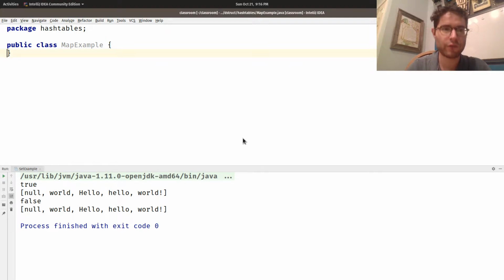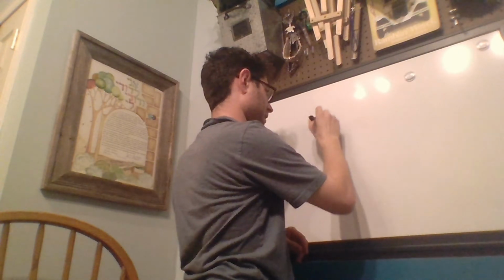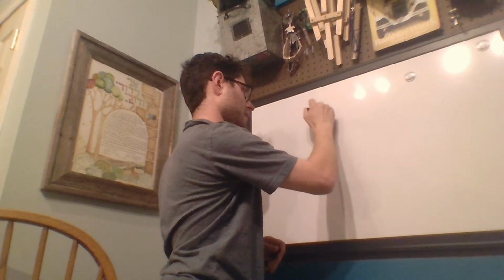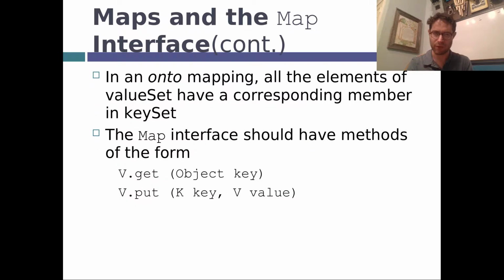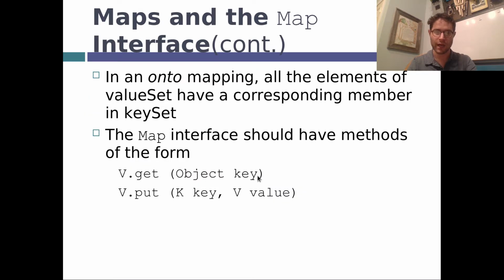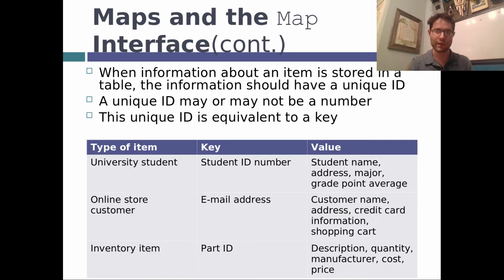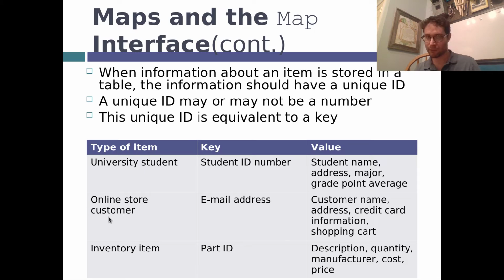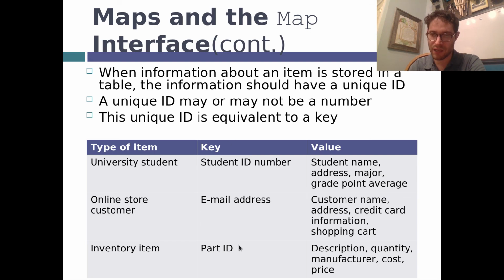CIS 2168 Flipped - Maps